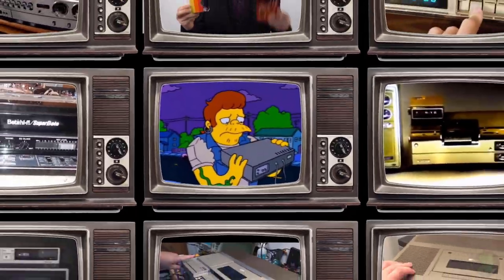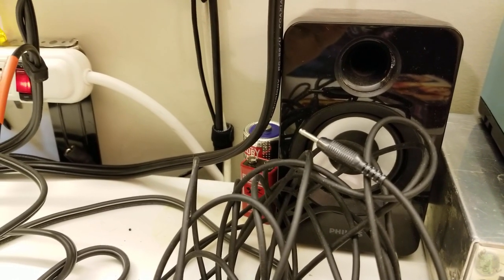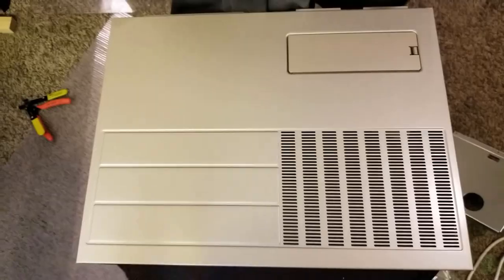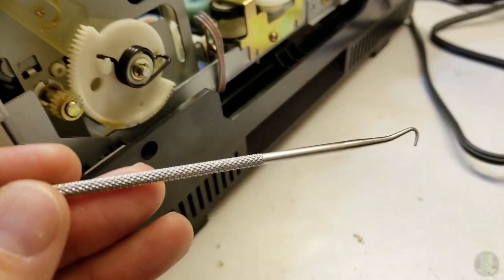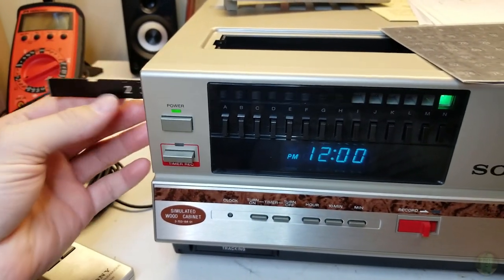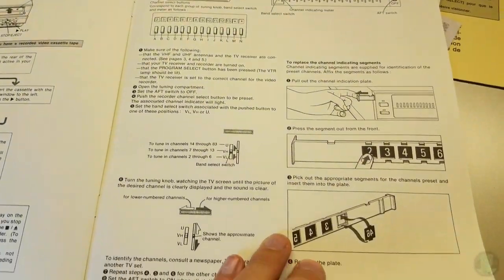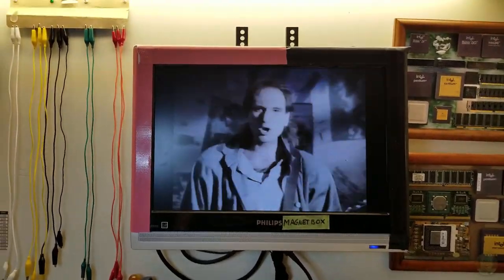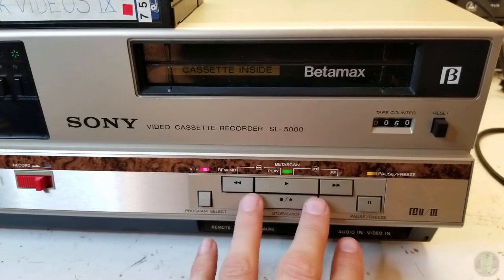Sony SL-5000 Betamax VCR (mint condition from 1981)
A classic Sony Betamax VCR from 1981. The first to have a front-loading design. There were several variations of this model, such as the SL-5100 from 1982 which added a wireless remote, or the SL-5200 from 1983 which was the first to have Beta Hi-Fi.

0:00 First power-up
1:58 Problems
10:09 Capacitors
16:42 Belt
18:16 Overview
24:22 Manuals
30:10 Demonstration!